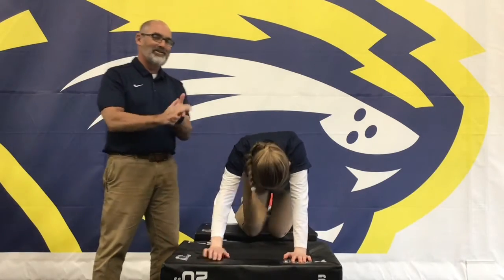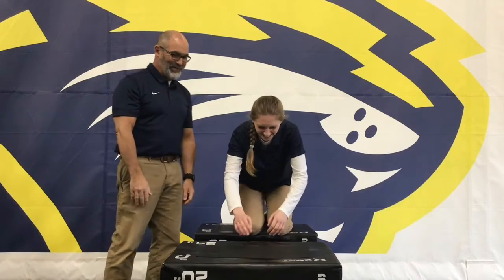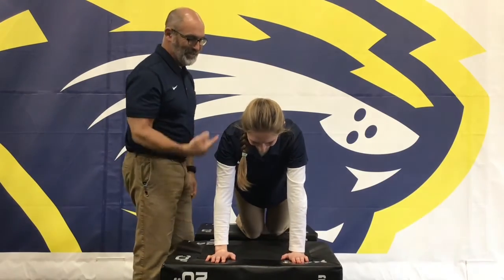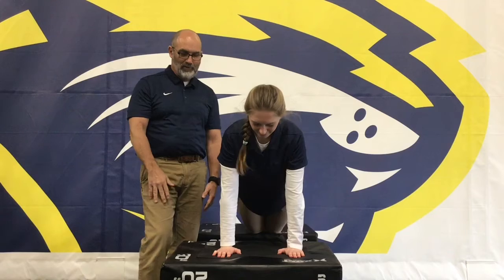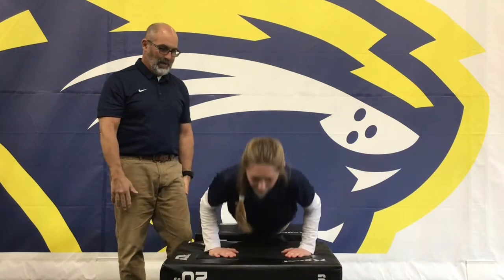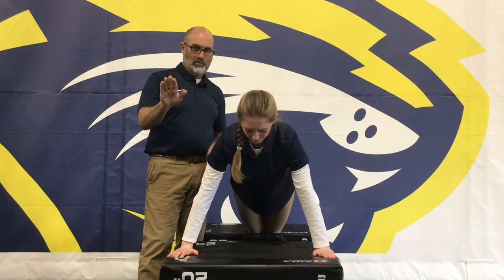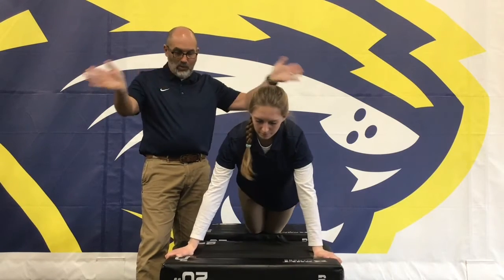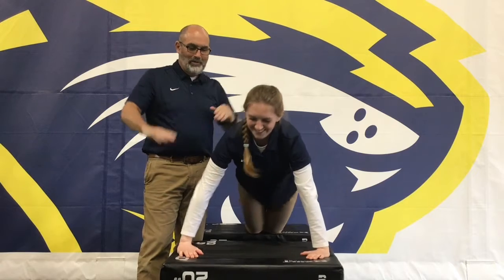Throwers 10 - Push-up Matrix